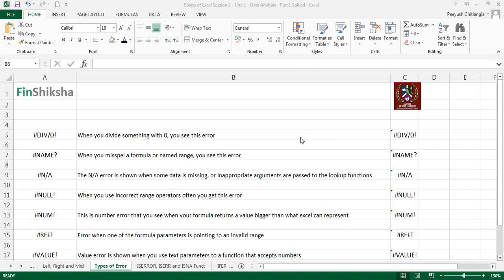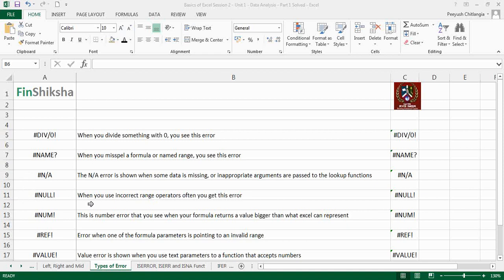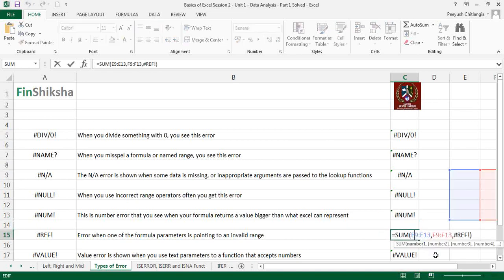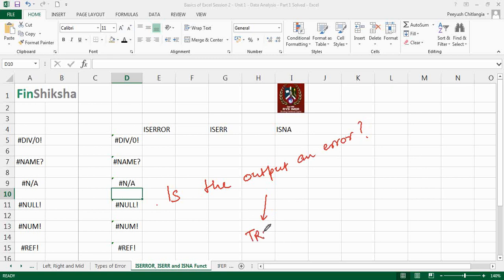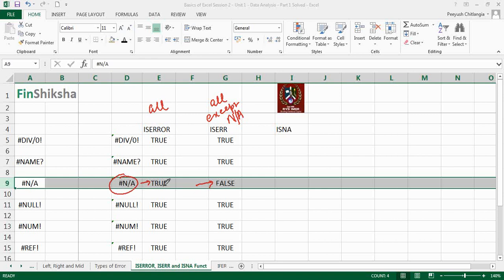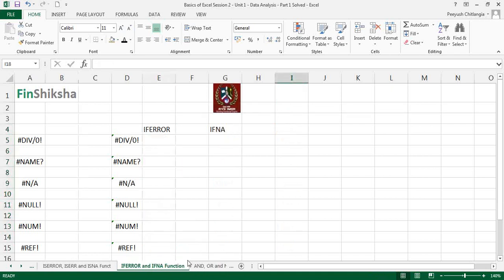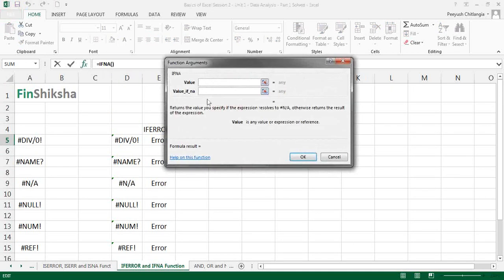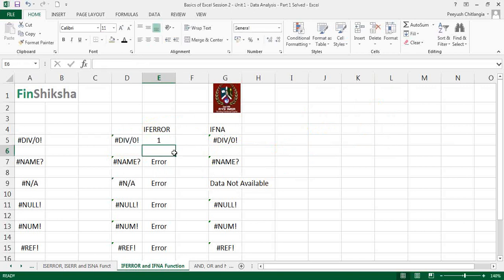Excel for Managers - UNIT 1.4.2 Data Analysis